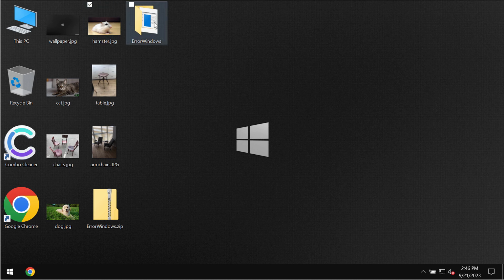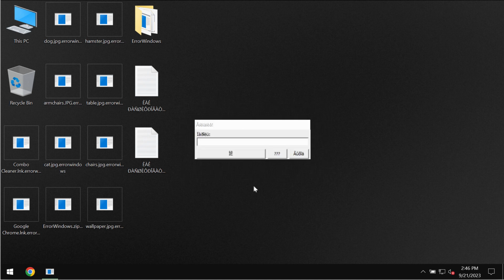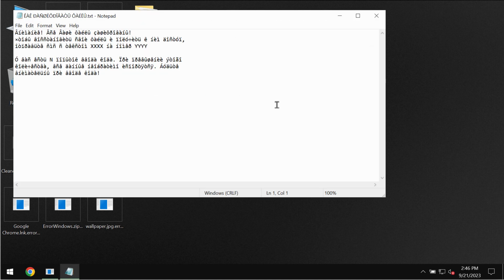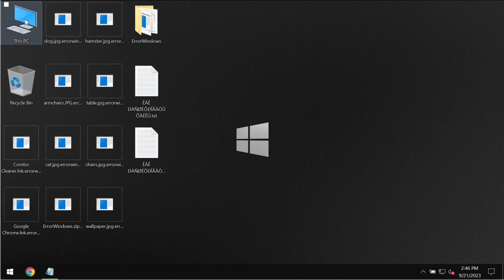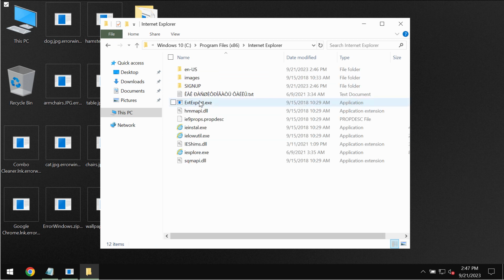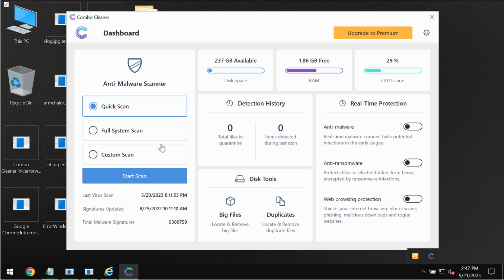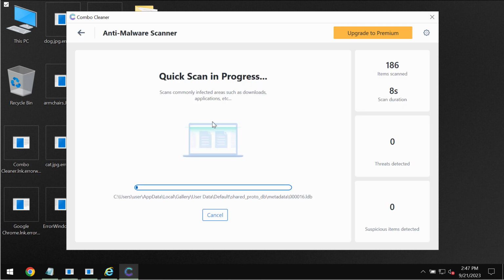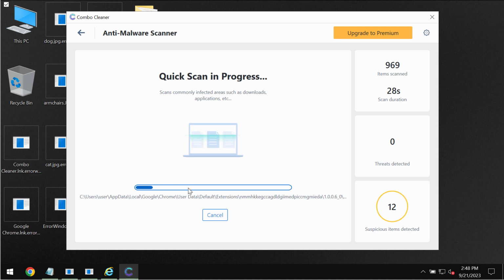ErrorWindows ransomware removal instructions.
ErrorWindows is a ransomware from the Xorist family. This ransomware encrypts files and appends the .ErrorWindows extension to the filenames. As a result, it's impossible to use the files anymore. The ransomware then tells the victims to pay a special ransom for file recovery. Yet, paying the ransom is not a good idea. This doesn't guarantee the file restoration. If you pay the ransom you may simply waste the funds. Don't pay it! Get rid of this file virus with Combo Cleaner Antivirus via the official and thus get your data always protected with its help in the future.

More information about this threat can be found in this detailed guide

Below please find the quotation from the ransom note:
QUOTE

    Внимание! Все Ваши файлы зашифрованы!
    Чтобы восстановить свои файлы и получить к ним доступ,
    отправьте смс с текстом XXXX на номер YYYY

    У вас есть N попыток ввода кода. При превышении этого
    количества, все данные необратимо испортятся. Будьте
    внимательны при вводе кода!

UNQUOTE